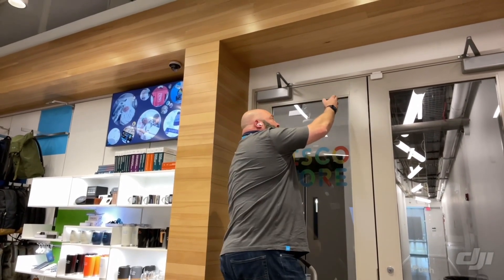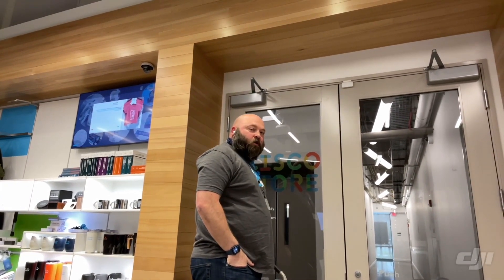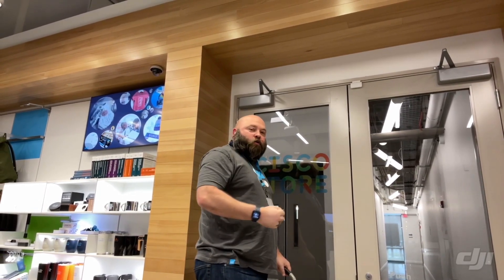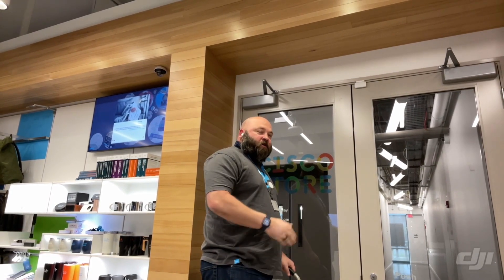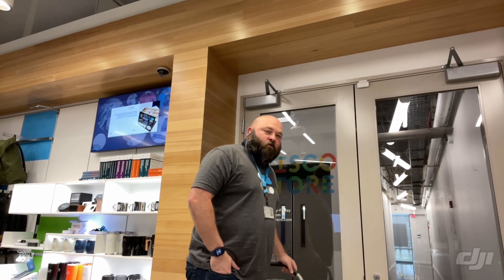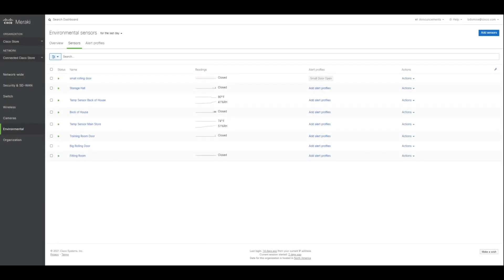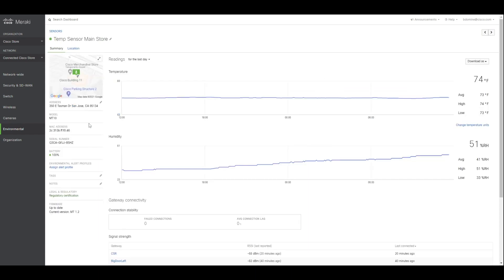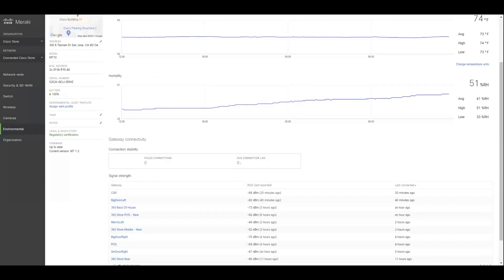Controlling the Cisco Store Environment with Meraki Sensors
Cisco Meraki is one of the Connected Cisco Store’s biggest partners. Throughout our Tech Tuesday series, we’ve explored how we can gather insights with Meraki Motion Search, and how Meraki Object Detection helps us understand customer behaviors. On this week’s episode, we’re diving into yet another Meraki technology: Meraki sensors. Our Tech Expert, Brian Domine, will demonstrate to the audience how we can use the Meraki sensors deployed throughout the store to gain real-time visibility and insights into our environment.